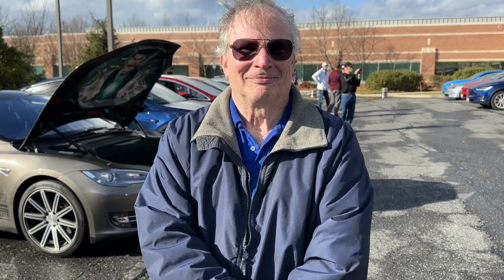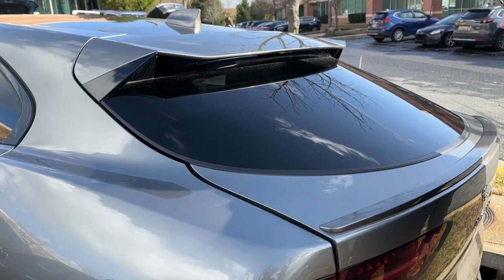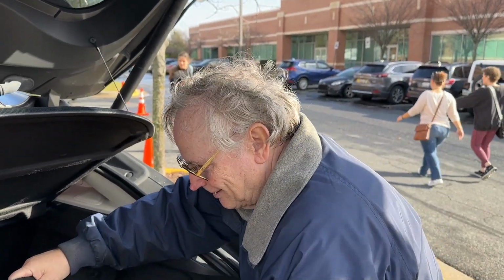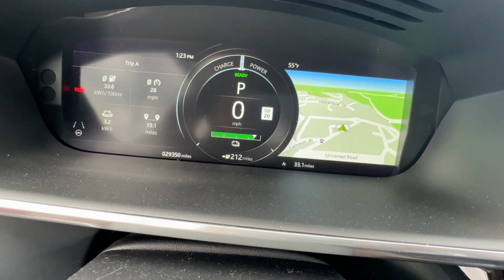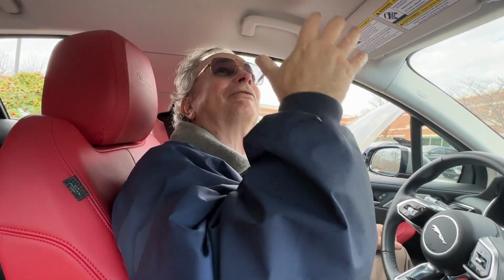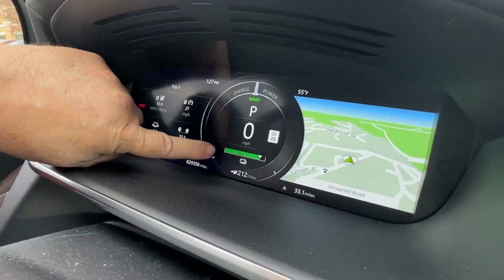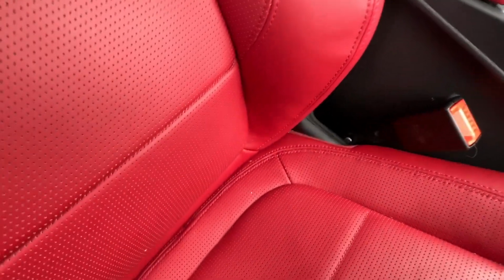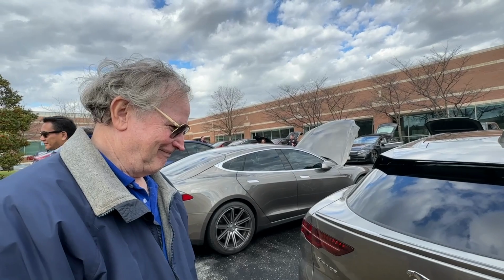"First impressions of the 2020 Jaguar I-Pace" Please waste your time: S29 - EP8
With apologies, I'm late covering this electric vehicle. The I-Pace has been available for well over three years and this is my first interview with an owner. The I-Pace entered into the market in 2019, skipped a year in 2021 (because a limited number of batteries from LG Chem), the company has stated that they will be back in 2023. Let's take a look both inside and out.